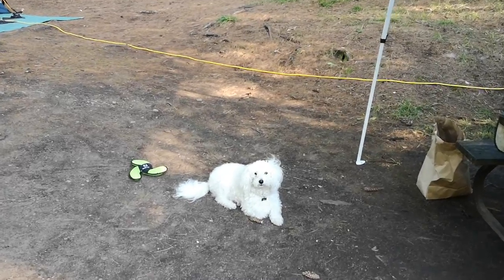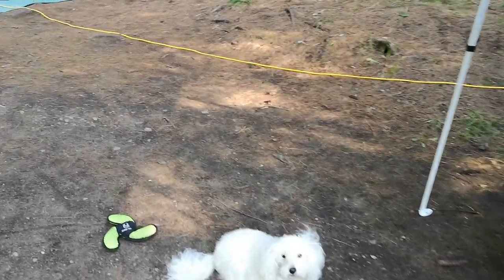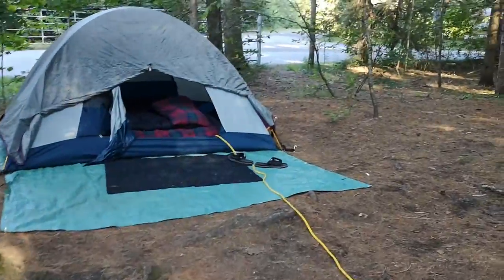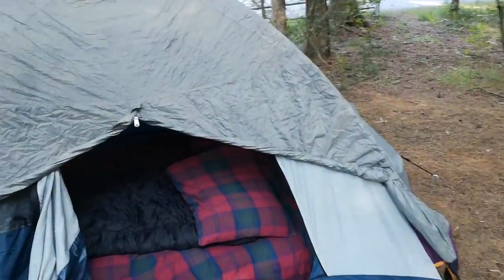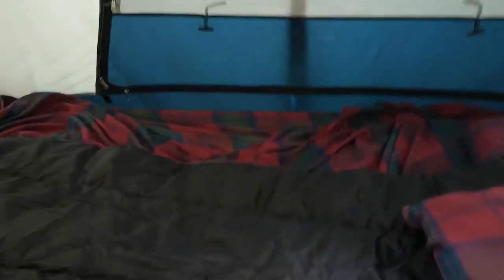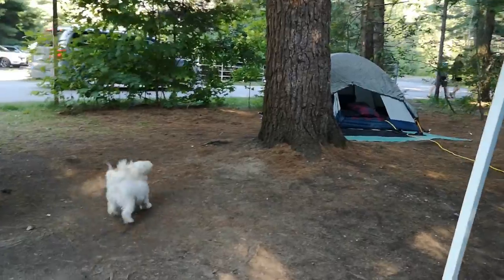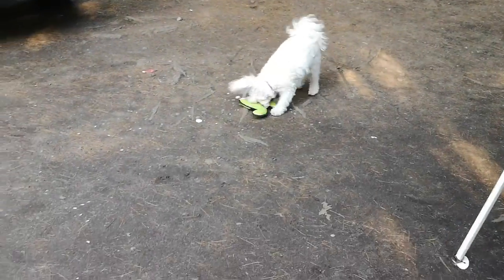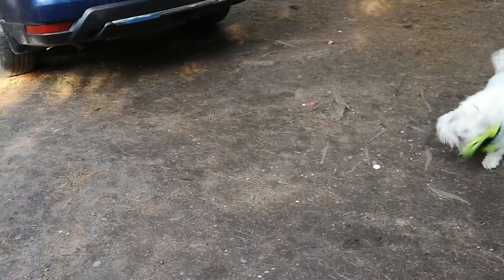Oastler Lake - Campsite